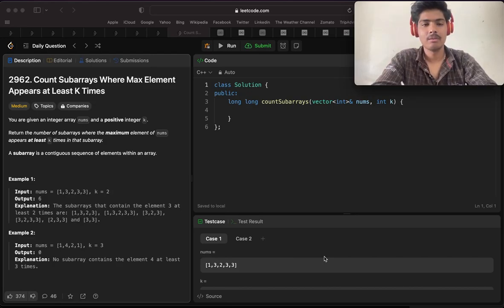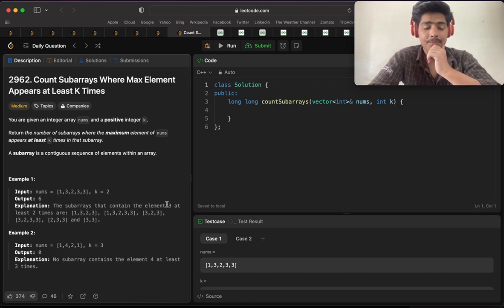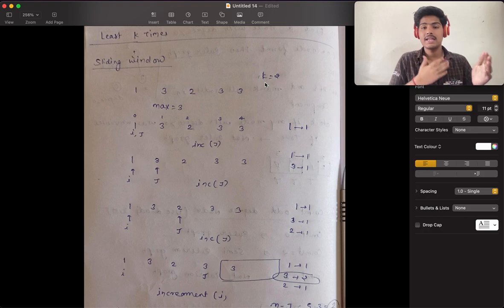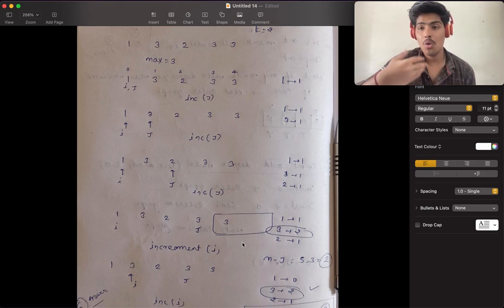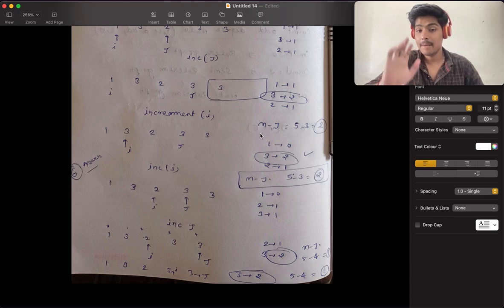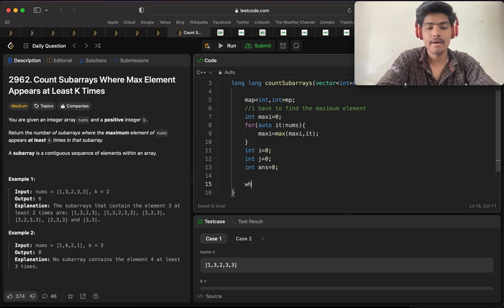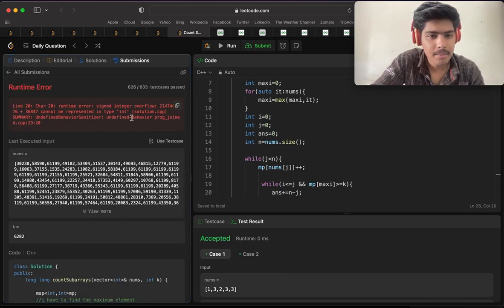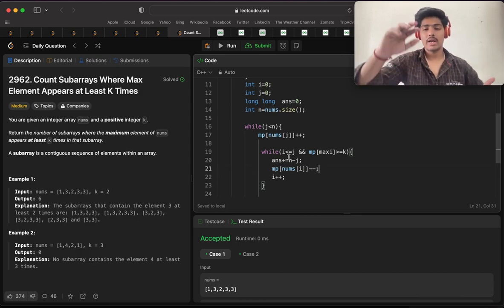2962 Count Subarrays Where Max Element Appears at Least K Times 🔥|| With all Proofs||Sliding Window🔥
In this video we will be finding out how  many subarrays are possible that is fulfilling our given condition
Time Complexity-.O(N)